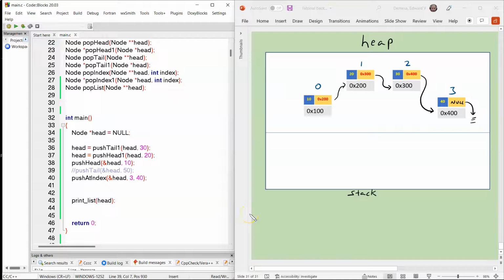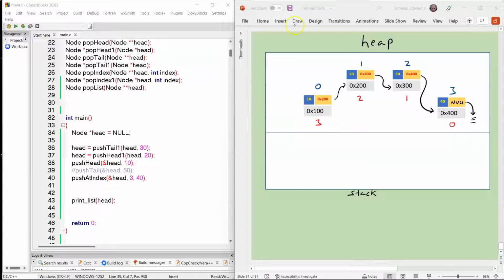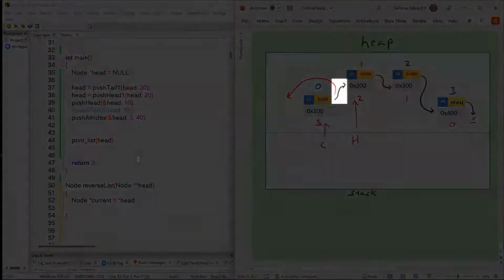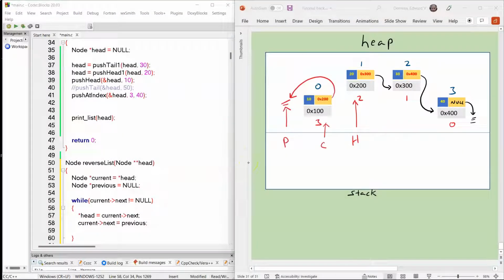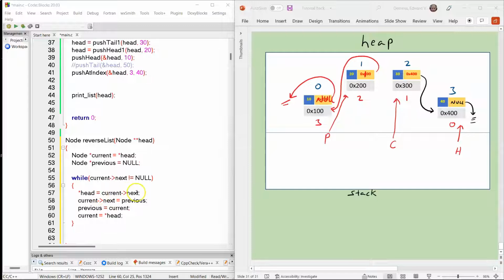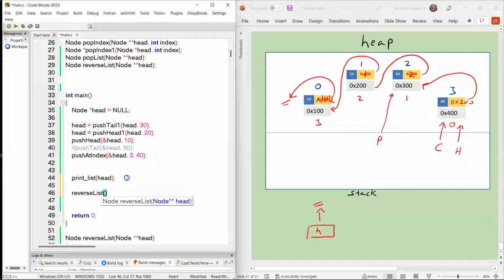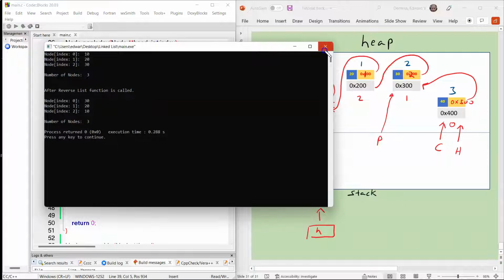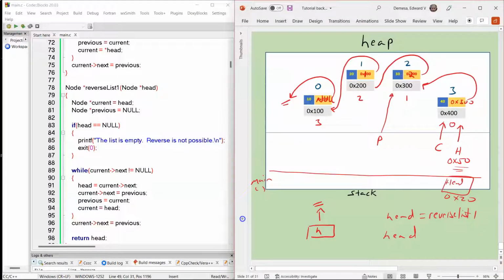21 Reversing the Link List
This lesson will explain how to reverse a linked list.